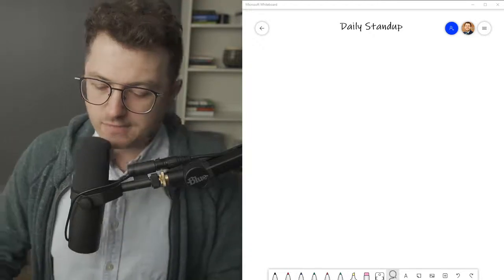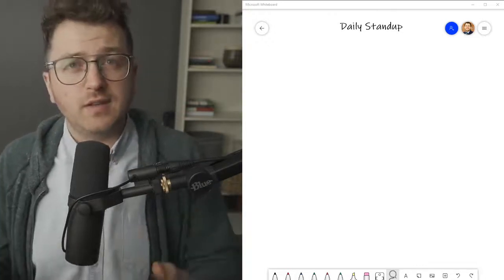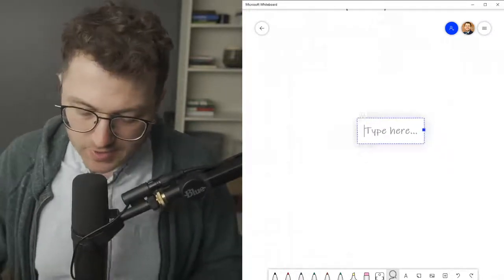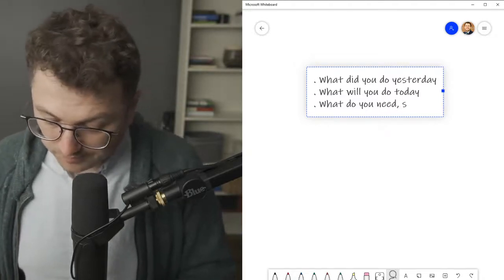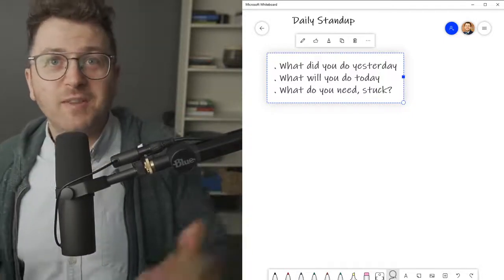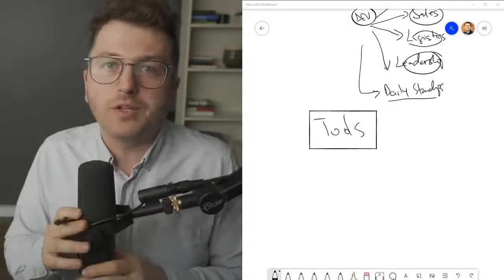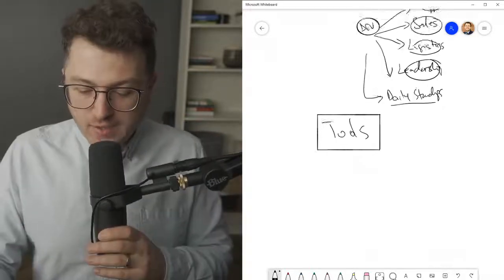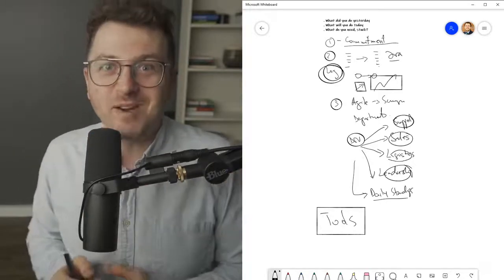Why Most Developers Don't Complete Their Daily Tasks And How to Fix That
Learn from many of my mistakes and successes, as well as my clients and students by watching my new free training ▶️“How to Build a Profitable Software Product Without Overspending on Development” ◀️

Are you having daily status meetings with your developers yet they are still not getting done what they said they will? You can hire great, expensive developers, but if they are not getting attached to the tasks assigned to them and confirmed in the daily stand-ups, it will most likely end up in incomplete tasks...

In this video, I’m covering...
- Why one word that changes the mindset of developers
- How keeping a log of past meetings doubles the efficiency of daily meetings
- AND ... how much you’re losing if you’re NOT doing stand-ups with ALL your company departments.

▶️ ABOUT ARISTOTEL
For over 14 years in the tech space, Aristotel has helped corporations like Cisco, Kraft, IBM/Watson, unicorns like Hootsuite, and startups like Freightera, Time.ly, and many others to building hyper lucrative software products and teams.

This channel will help you create a profitable software product without overspending on development or desperately looking for funding.

Building a profitable software product isn't as hard as you think. You'll learn how to create a product that people are in desperate need of, build an audience to attract your ideal customers, pre-sell your product without building it, and selling it on auto-pilot using the power of stories.

🆘 Need help? Book now a FREE 45 min strategy call 📞